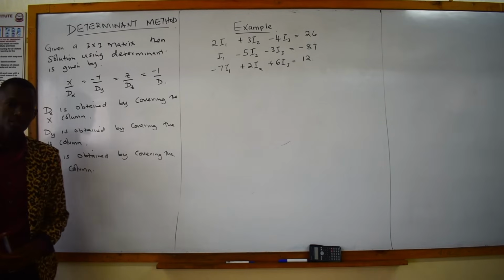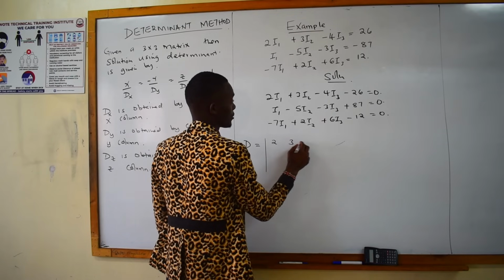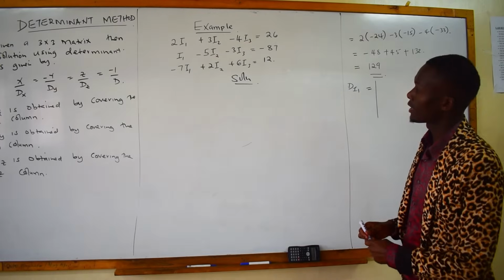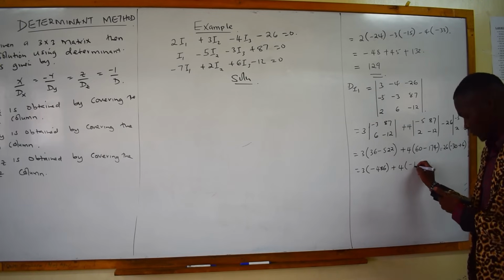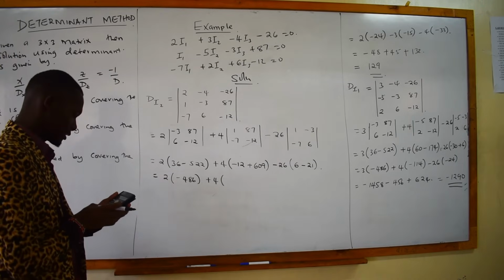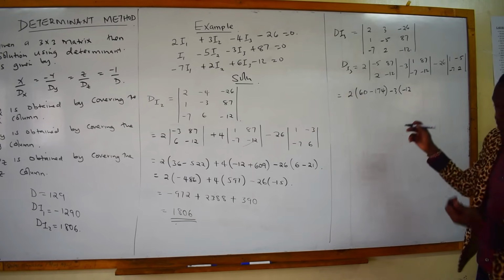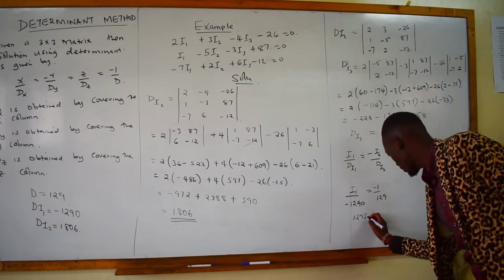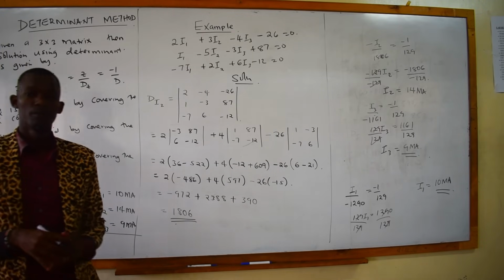DETERMINANTS METHOD OF SOLVING MATRICES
In this video we look on a different method of solving 3 simultaneous equations called Determinant method.